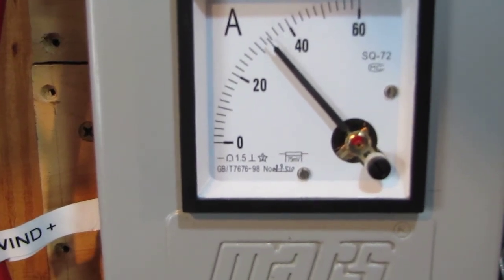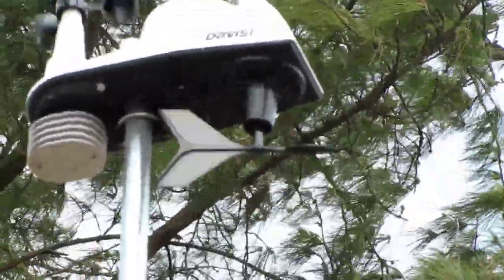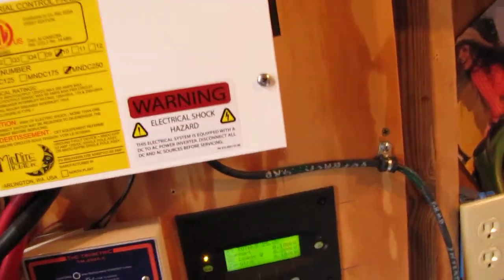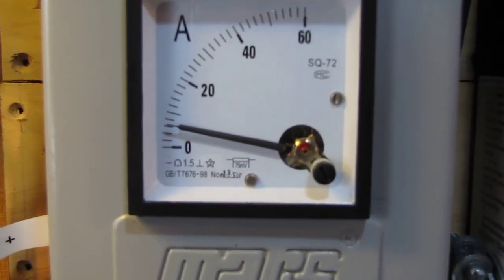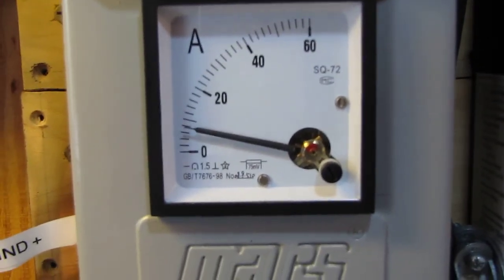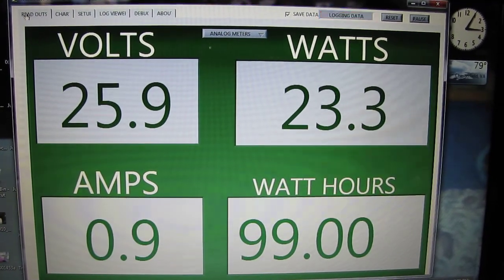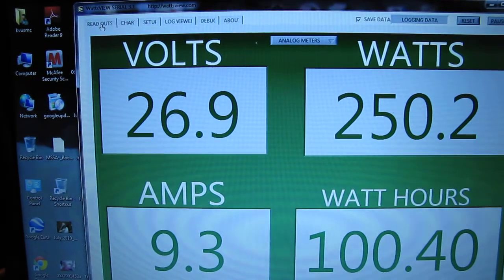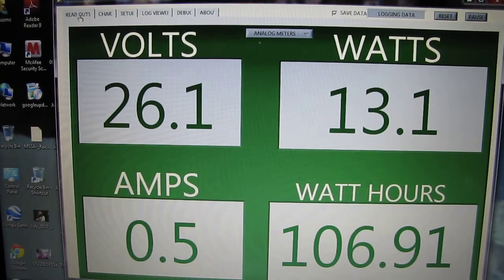VIARLOCITY Solar And Wind Updates 002.MOV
VIARLOCITY  Solar And Wind Updates  On My WindMax  HY- 1000 and My  WindMax  HY-400 & My Solar Setup  To day were Having A Front Low Pressure Moving in From The South South West With Winds From 10 to 20 & 30 MPH Gusts And Tornado Warnings !  Im Hitting Almost 1000 Watts  From Wind Not Bad With 18 Foot Towers / Masts  20 Feet Including Turbines